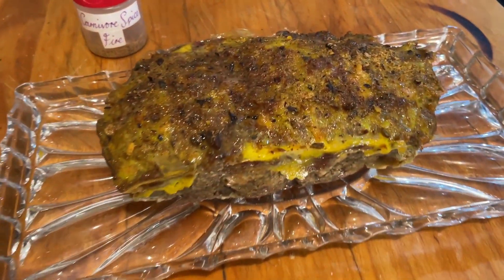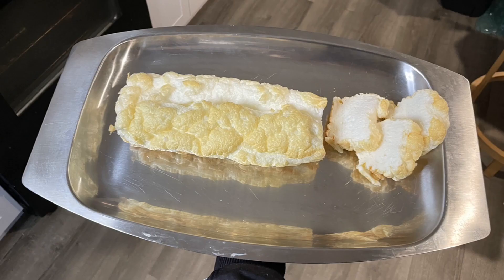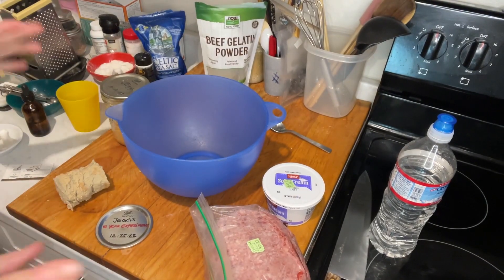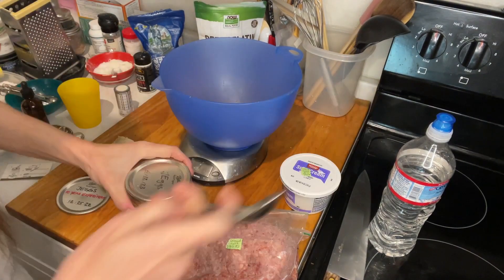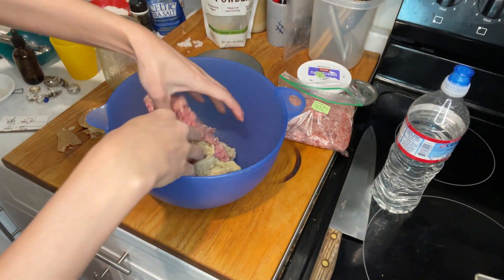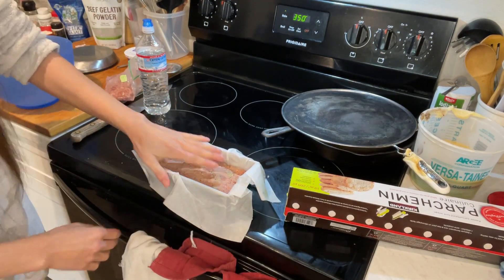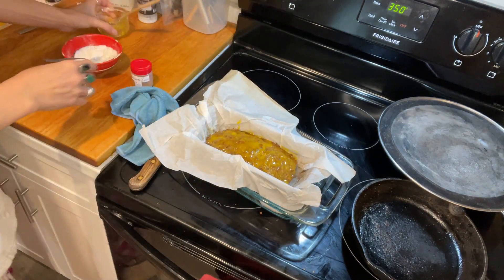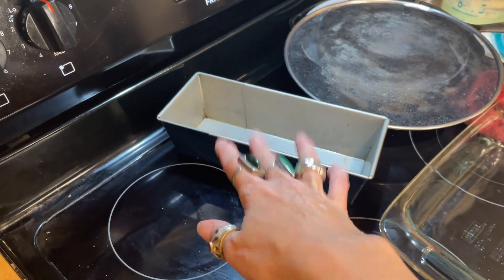EP. 161 🥓GB JEggs Bread - 🍗RH JEggs Brot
🥓Recipe in English:
380g Ground Beef
280g JEggs (CI Episode 14)
Egg Yolk
Carnivore Spice Fire (CI Episode 17)
Salt

Blend GB (Ground Beef) with JEggs and Salt. Fill into a prepared bread form. Put it in the middle of the oven and bake for 45-50 minutes.
Glaze the bread with Egg Yolk and sprinkle Carnivore Spice Fire over it. Put it back into the oven for 5-15 minutes.

🍗Rezept auf Deutsch:
380g Rinderhack
280g JEggs (CI Folge 14)
Eigelb
Karnivor-Gewürzmischung Feuer (CI-Folge 17)
Salz

Ofen auf 176.67C vorheizen.
RH (Rinderhack) mit JEggs und Salz pürieren. In eine vorbereitete Brotform füllen. In die Mitte des Ofens schieben und 45–50 Minuten backen.
Mit Eigelb glasieren und Karnivor-Gewürzmischung Feuer darüber streuen. Für 5-15 Minuten wieder in den Ofen schieben.

Timestamps:
00:00:00 Intro
00:01:35 Recipe